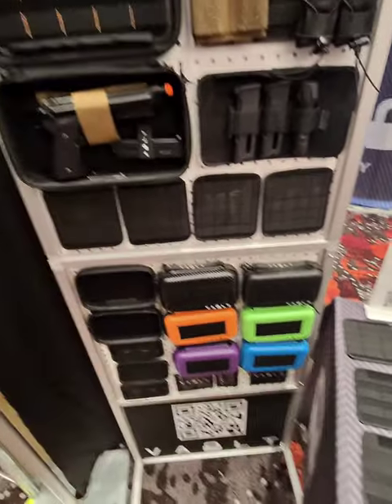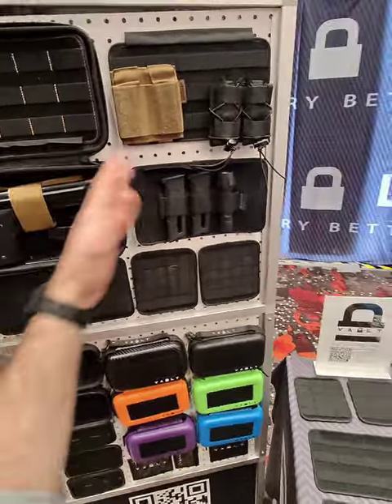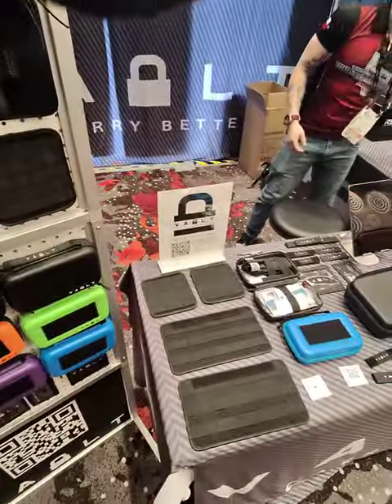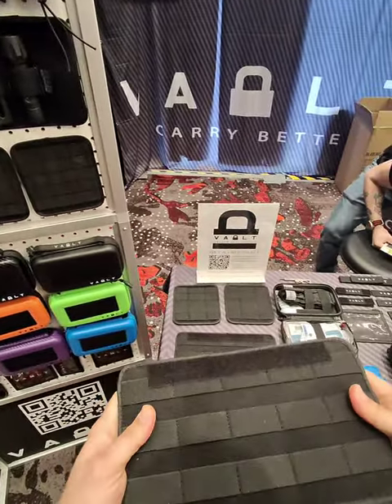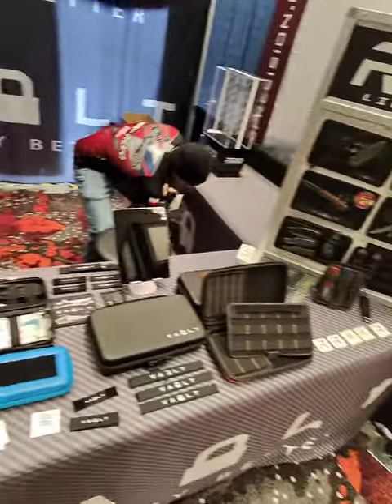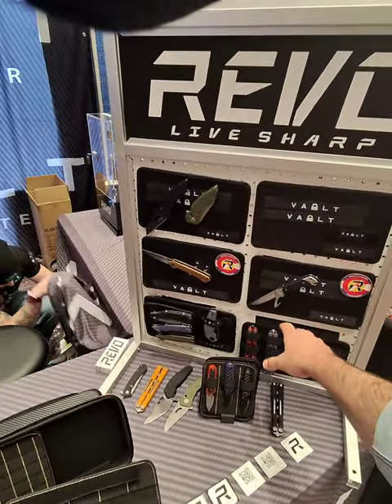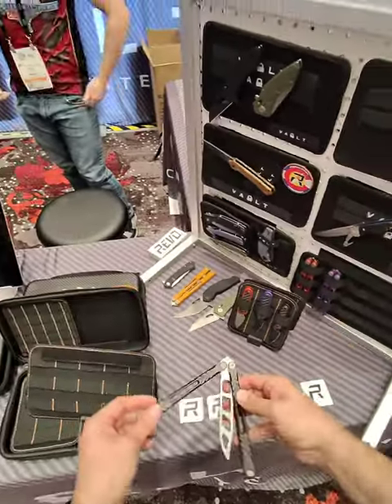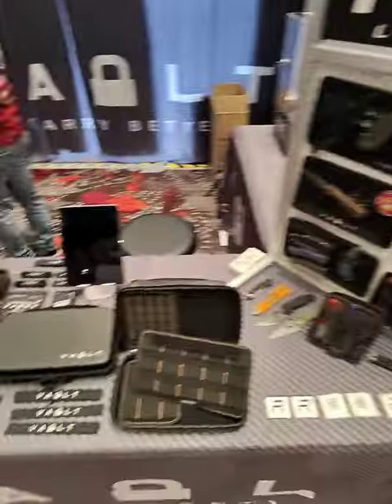Shot Show 2024 (Vault Case and Revo Knives)